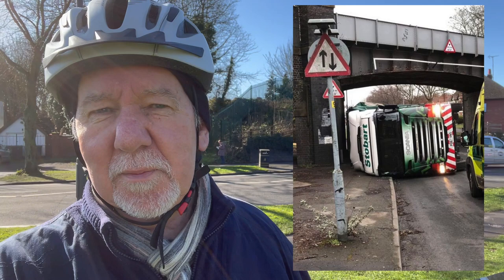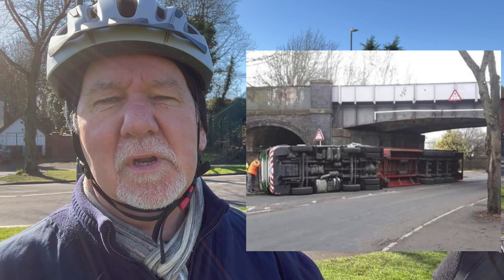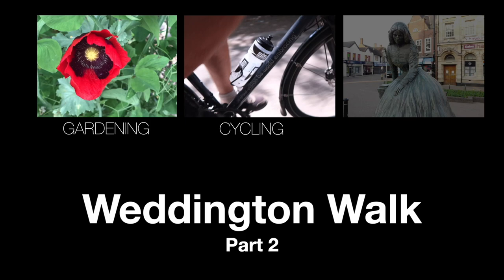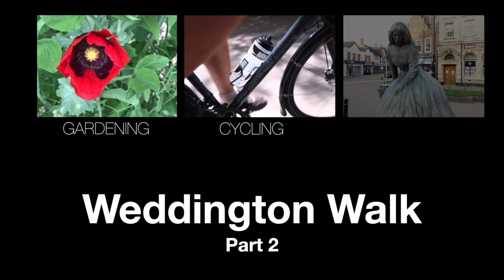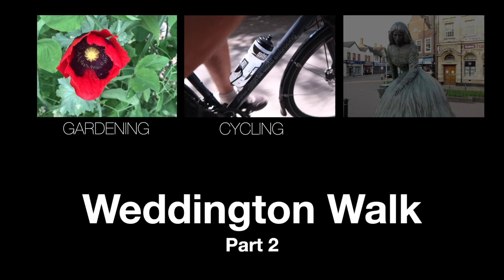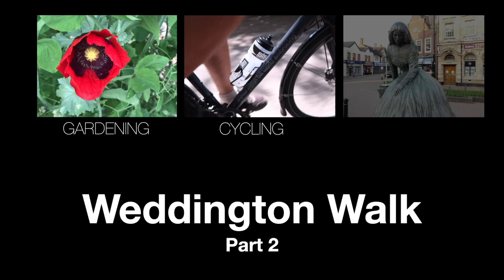Weddington Walk, Nuneaton OLD RAIL LINE PART 02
TODAY’S SUBJECT IS a look at a disused railway line that starts as a footpath before disappearing into the Leicestershire countryside. Part TWO - Weddington Lane to the Watling Street (A5).

1.a
’ Better Handwriting for Adults’
2.
‘More Handwriting for Adults’
3.
‘Introduction to Chalkboard Art’
4.

published by Ulysses Press and can be purchased from:

AMAZON UK

AMAZON USA